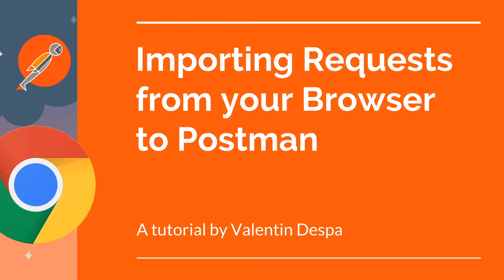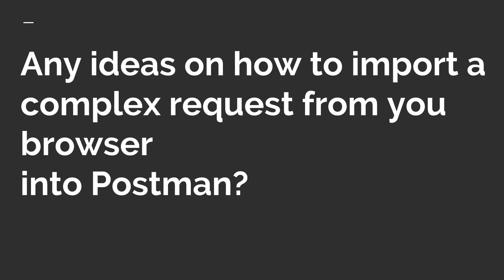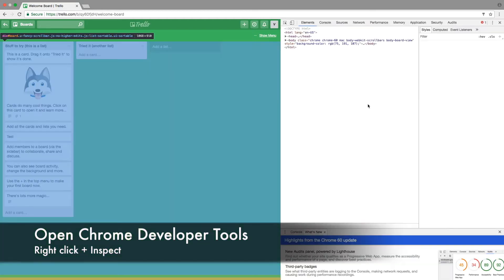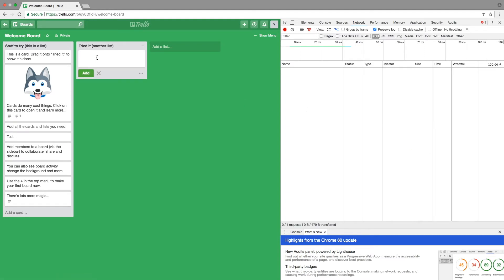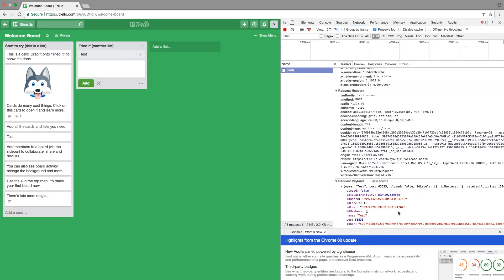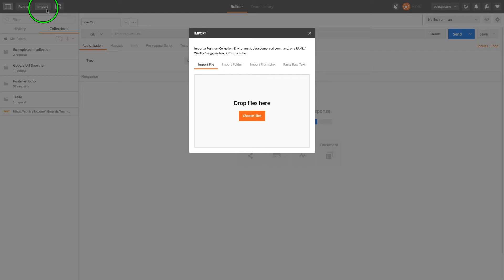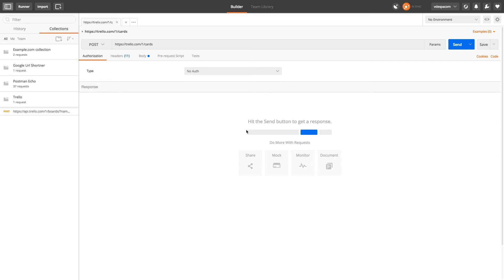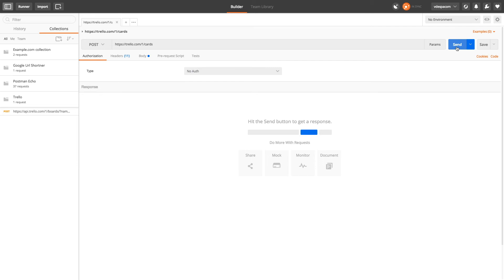Importing requests from your browser (Chrome) into Postman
In this tutorial, I will share a quick tip on how you can import complex requests from your browser (Chrome, Firefox, probably IE/ Edge as well) in Postman.

// IMPRINT